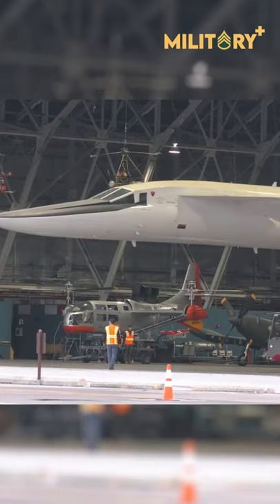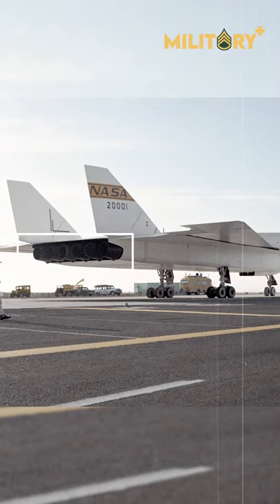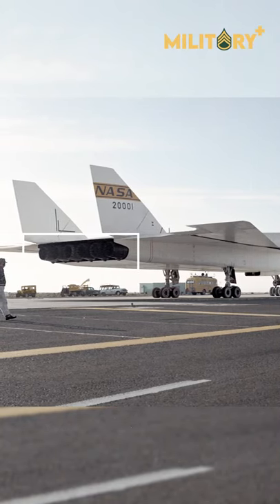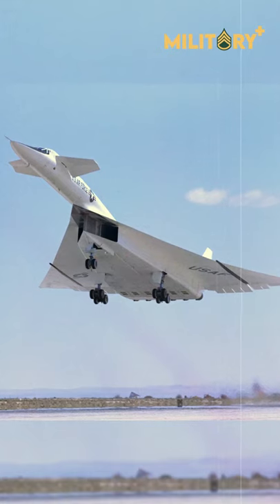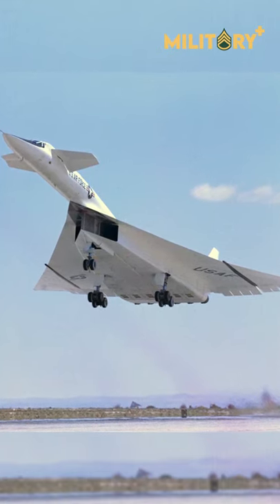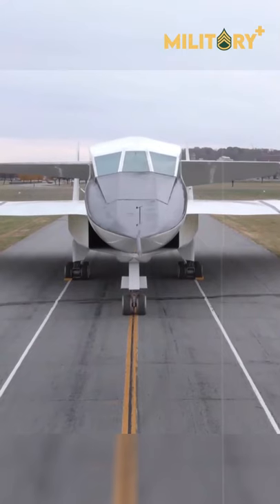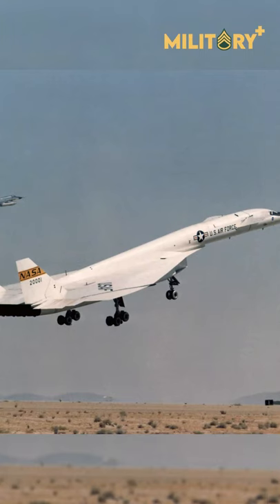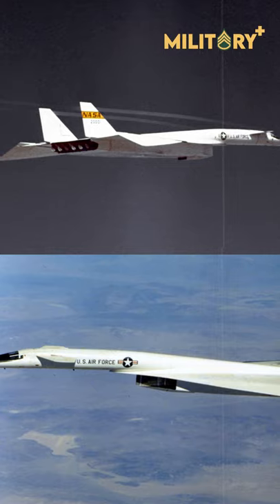North American XB-70 Valkyrie || Mach 3 Super Bomber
The North American XB-70 Valkyrie was the largest and fastest bomber ever built by the United States, but the massive six-engine Mach 3.0-capable jet never entered production.
Harrison Storms designed the aircraft, which featured a canard surface and a delta wing made primarily of stainless steel, sandwiched honeycomb panels, and titanium. The XB-70 was built with supersonic technologies developed for the Mach 3 SM-64 Navaho, as well as a modified version of the Navaho's inertial guidance system.
The concept for the XB-70 originated in the 1950s, when it was assumed that ever-increasing speeds and altitudes would allow American bombers to fly unmolested through Soviet air defenses on their way to delivering their doomsday payloads.